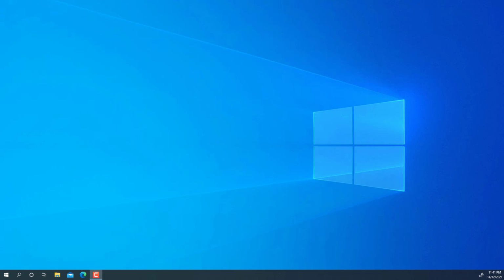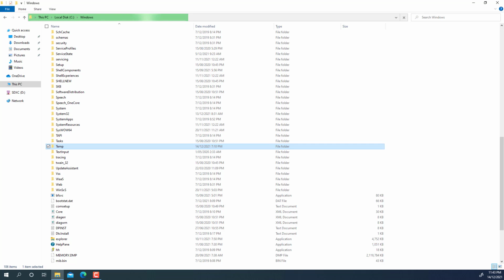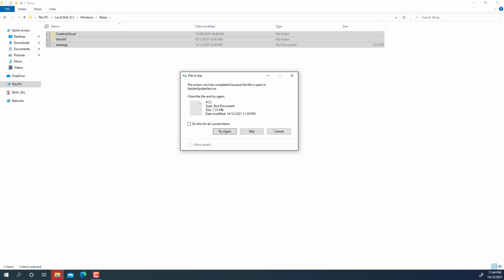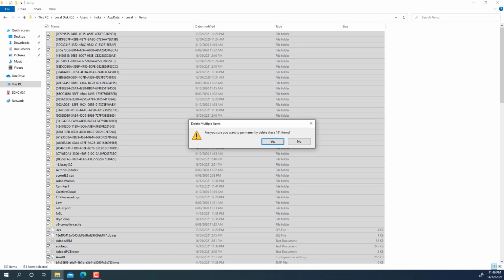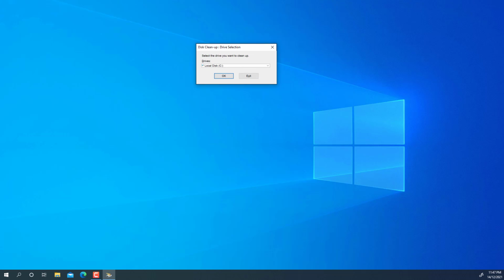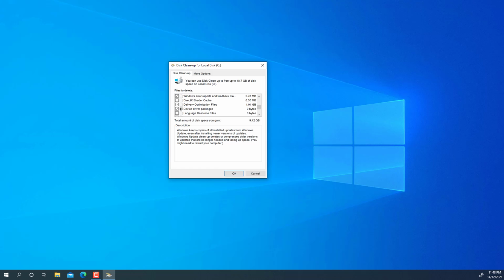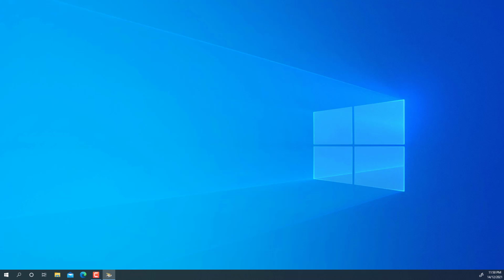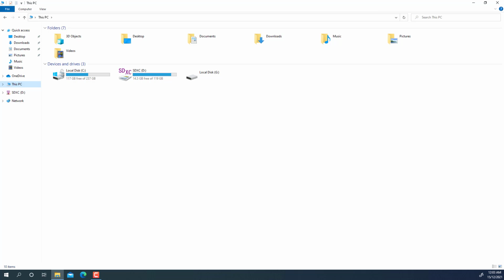How To Speed Up Your Computer For Free | Windows 10 | Windows 11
Learn how to make your Windows 10 Computer Faster for free without spending any money.

You do not have to be tech savvy to do this.

Here are the steps :
1. Clear out Windows Temp Files.
2. Clear out Temp files in Appdata folder.
3. Perform a Disk Cleanup in Administrator mode